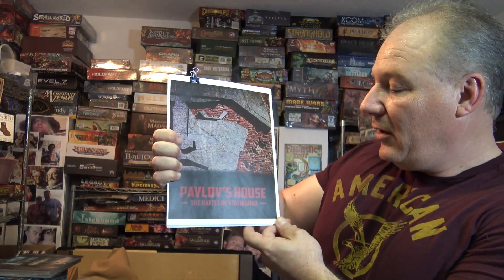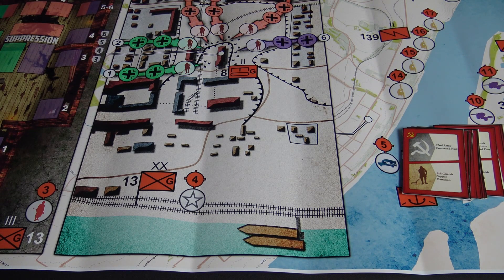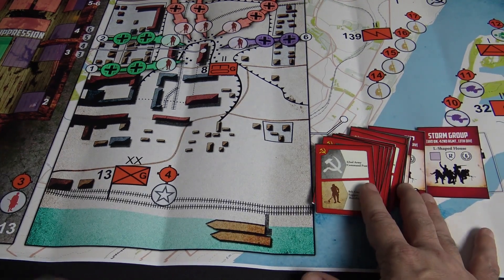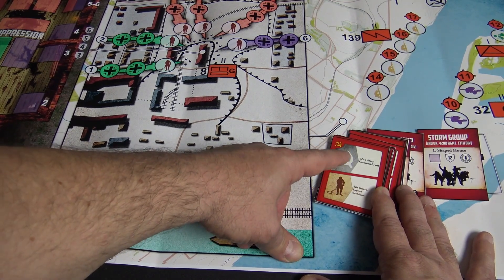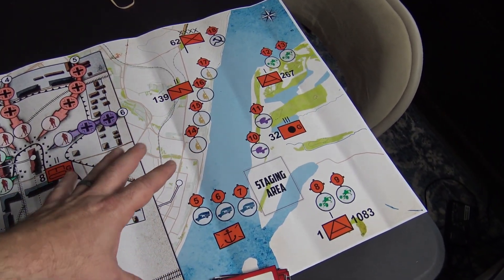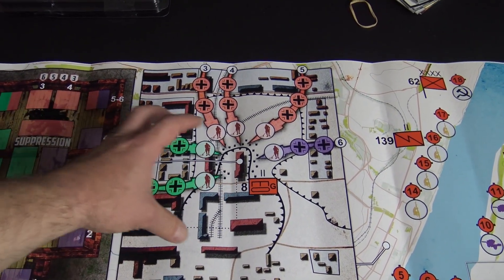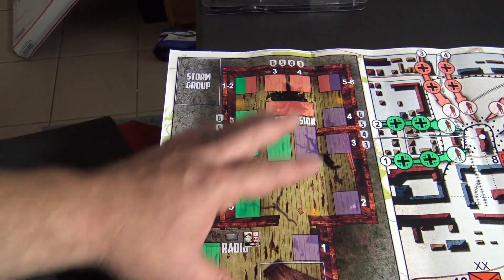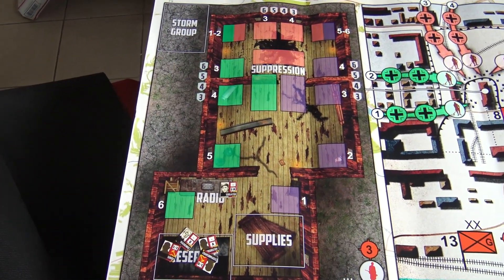A Quick Preview of Pavlov's House The Battle For Stalingrad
On Kickstarter now!!!
Pavlov's House - The Battle For Stalingrad
In Pavlov’s House, you take control of the valiant defenders of a Soviet strongpoint in Stalingrad as they hold out against constant German attacks for almost two months. You also control the key leaders throughout the Soviet 62nd Army that made the defense of Pavlov’s House possible.